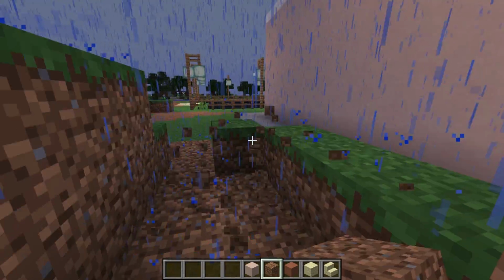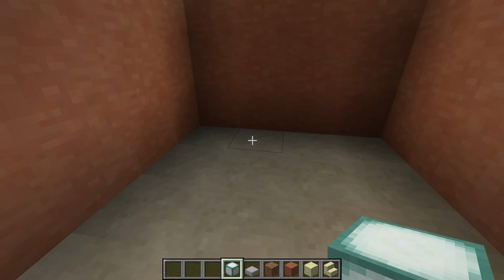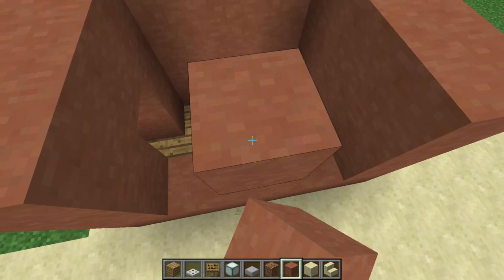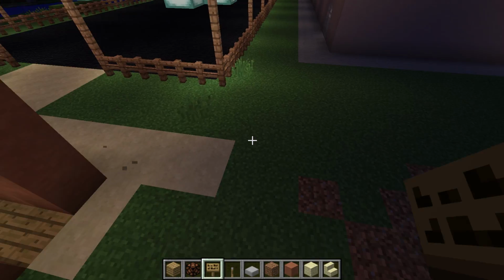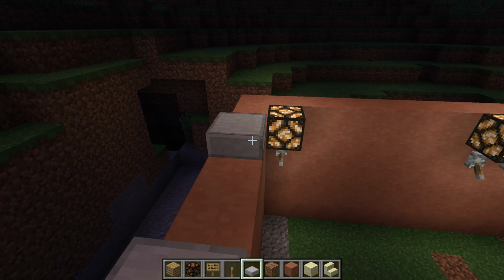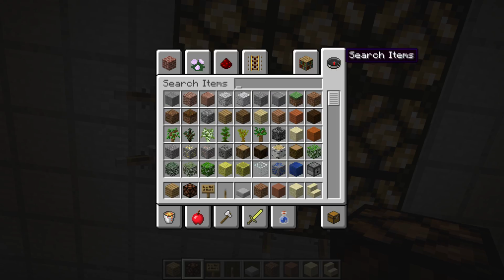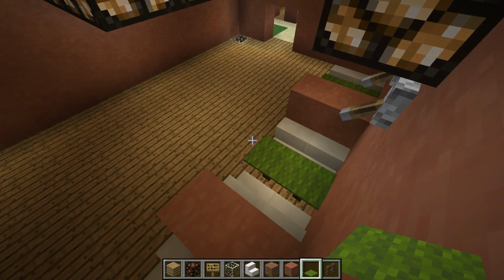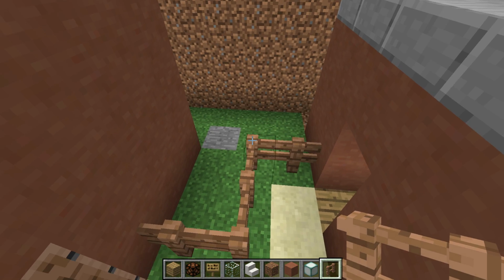Minecraft Creative Episode 17:Lunch Time!!!